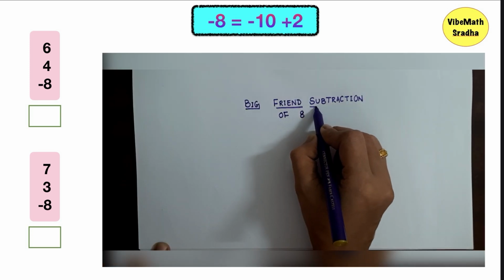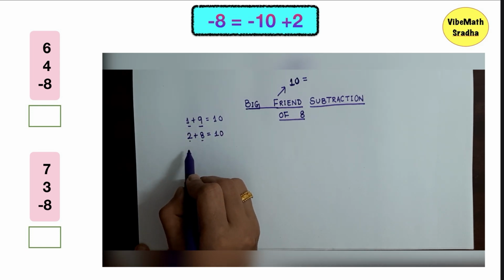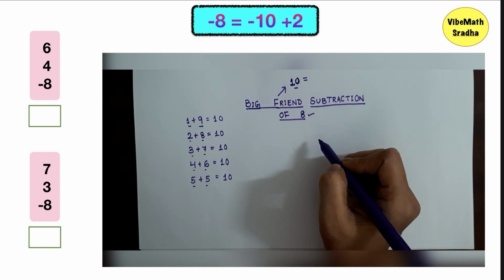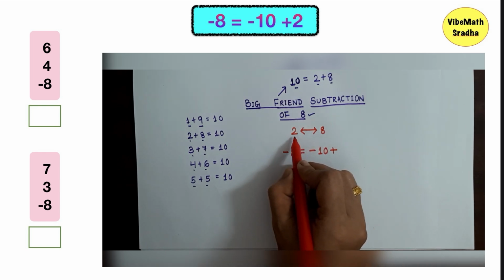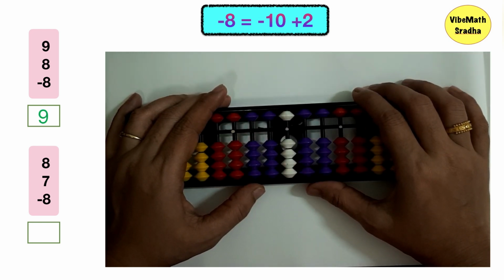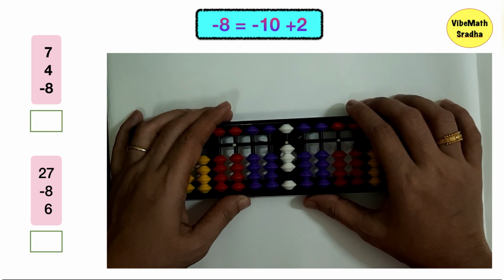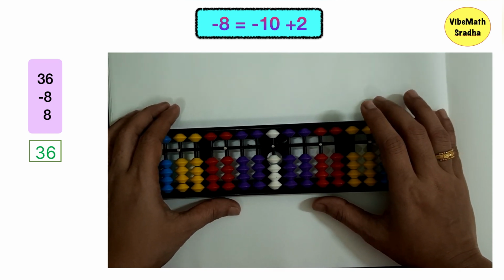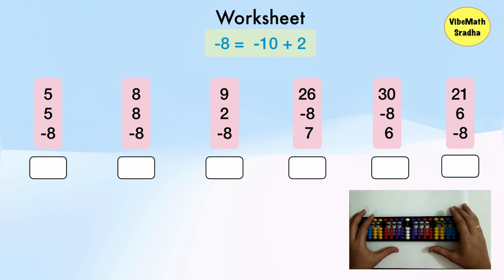Learn Big Friend Subtraction Formula (-8 = -10 +2)🤩|When & how to use (-8 = -10 +2)🥰|Level 1 abacus👍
Hi everyone,  Hope you are doing well. In this video i have shared the detail exaplanation of when & how we can apply big friend addition of -8 = -10 +2 . Also i have used few examples while explaining the concept. Do let me know how are doing ?